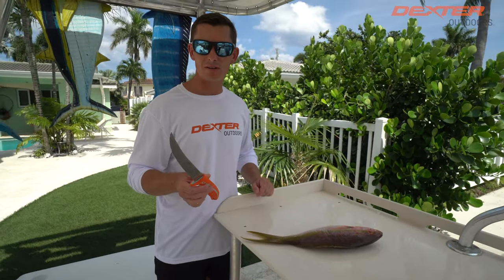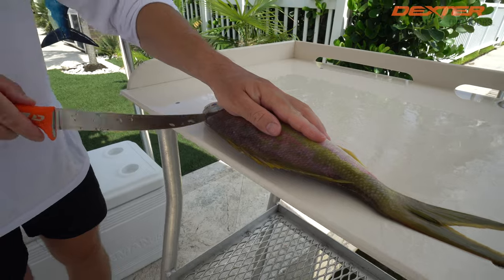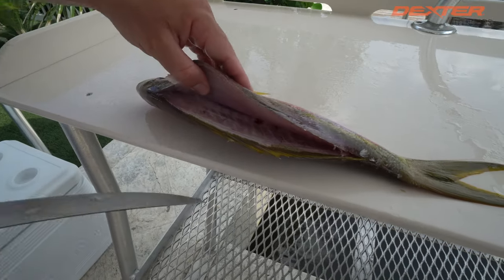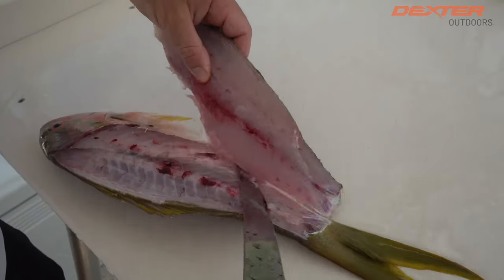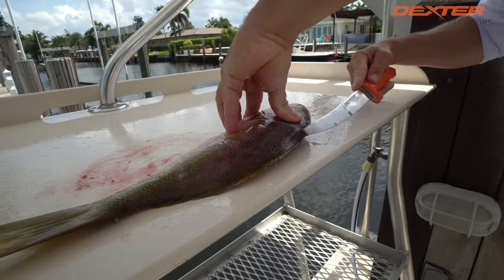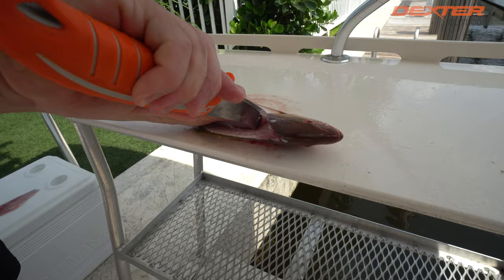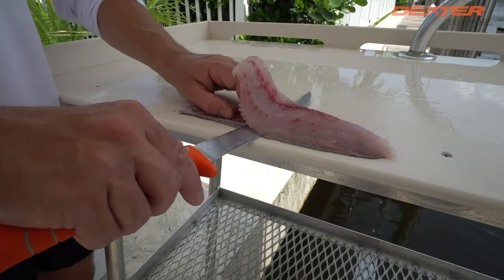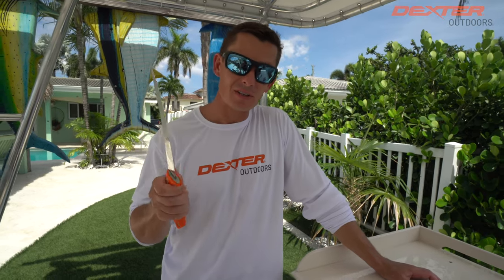Easy way to clean Yellowtail Snapper!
In this fillet video we clean a Yellowtail snapper found off Florida's coast! This fish was cleaned with a Dextreme 8" fillet knife (DX8MF).